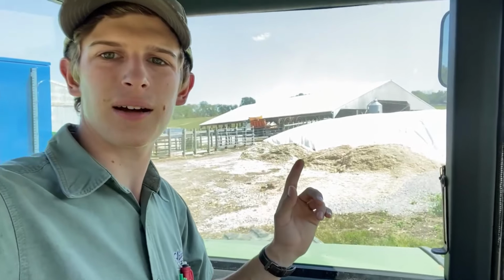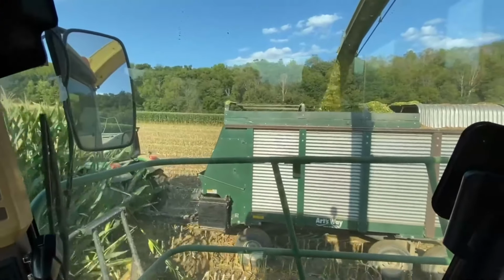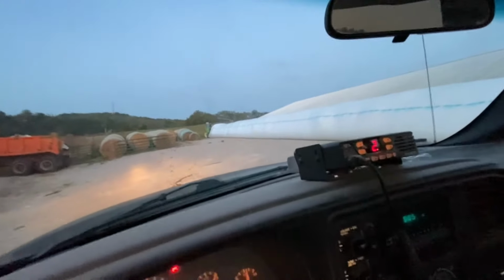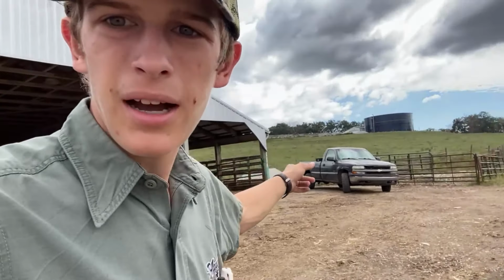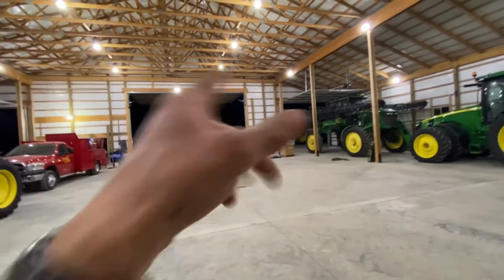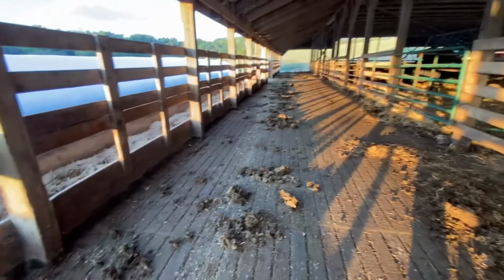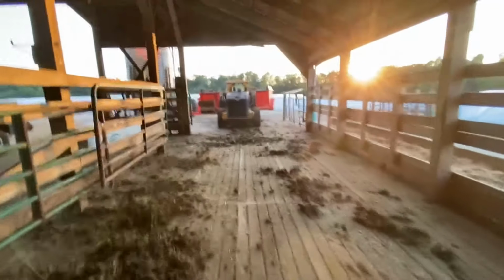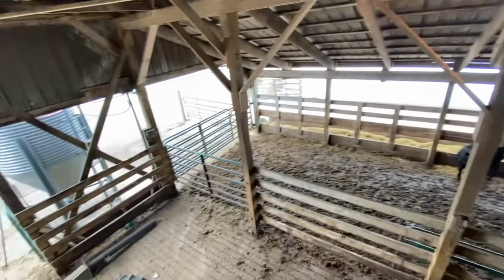Finishing The Last Bag Of Corn Silage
In this weeks video we finished up chopping corn silage and worked on getting some equipment ready for fall.